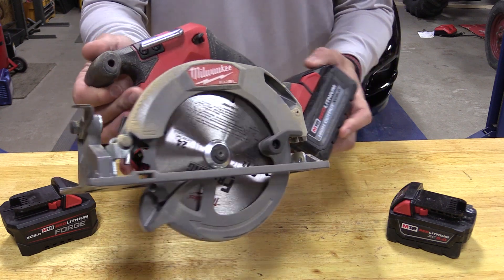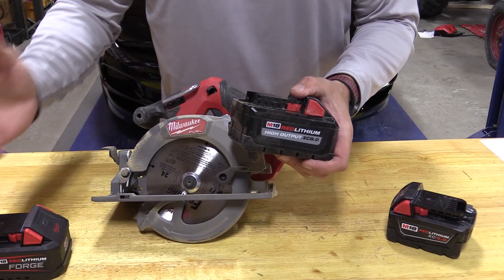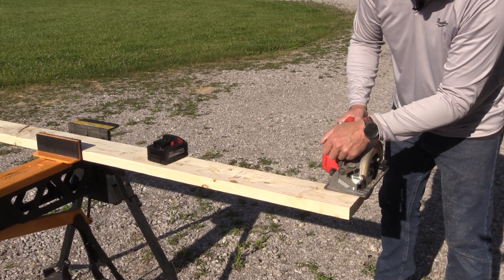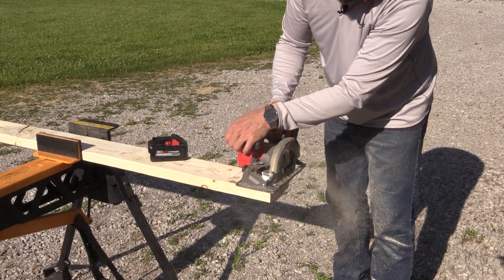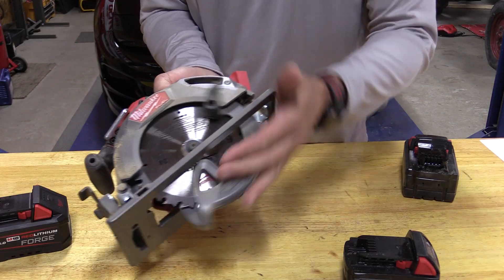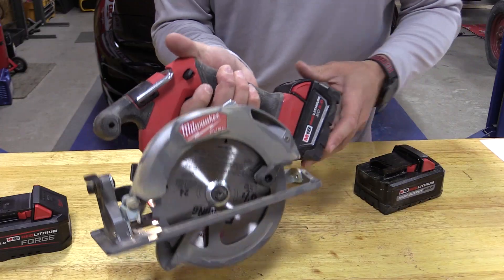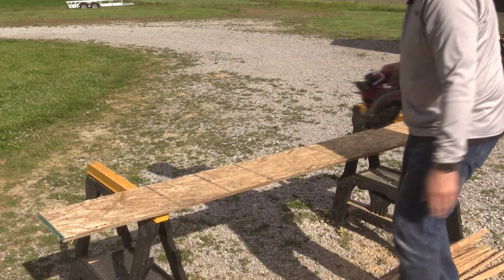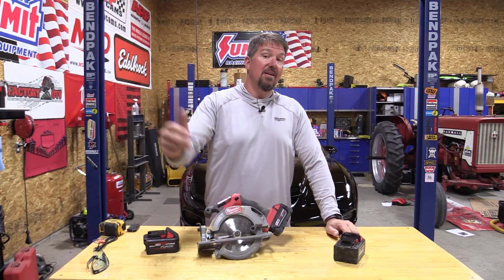The Fastest 6-½" Circular Saw On The Market? Milwaukee M18 FUEL 6-1/2" Circular Saw 2833-20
Can the Milwaukee M18 FUEL Live Up to the Hype? A Deep Dive into Speed Claims

Milwaukee's M18 FUEL 6-1/2" Circular Saw (model 2833-20) boasts impressive features, including a brushless motor and a cut speed touted as "class-leading." But with so many circular saws on the market, is the M18 FUEL truly the fastest? We decided to investigate.

M18 FUEL's Speed Credentials: What They Say

Milwaukee claims the 2833-20 delivers up to 40% faster cut speeds than competitors. That's a bold statement, and if true, it would be a game-changer for professionals seeking efficiency. The saw's 6,000 RPM motor certainly sounds promising. But is there independent testing to back up these claims?

Digging Deeper: Independent Verification and Real-World Use

While Milwaukee might not explicitly advertise third-party testing, user reviews and comparisons can be a treasure trove of real-world experiences. Here's what we found:

Many users report the M18 FUEL being noticeably faster than their previous saws.
Reviewers highlight the powerful motor's ability to maintain speed under load, crucial for tackling tough cuts.
However, some reviewers suggest that the "40% faster" claim might be a bit ambitious. It's important to remember that cut speed can be influenced by factors like blade quality, material type, and user technique.

The Skeptic's Viewpoint: More Than Just Speed

While speed is a desirable quality, it shouldn't be the sole deciding factor. Here are some other aspects to consider:

Accuracy and Control: A super-fast saw is useless if it's difficult to handle precisely. Reviews for the M18 FUEL generally praise its ergonomic design and ease of use.
Battery Life: The M18 FUEL is cordless, powered by Milwaukee's M18 battery system (sold separately). Battery life will vary depending on usage, but Milwaukee claims up to 300 cuts on a single charge with a high-output battery. Be sure to factor in charging times if battery life is a concern.
Overall System Compatibility: If you're already invested in the Milwaukee M18 battery platform, the 2833-20 integrates seamlessly. However, if you're brand agnostic, there might be other cordless or corded circular saws with features that suit you better.
The Verdict: Speed Demon or Marketing Marvel?

There's no doubt the Milwaukee M18 FUEL 6-1/2" Circular Saw is a powerful and fast contender. User reviews largely support Milwaukee's claims of impressive cutting speed. However,  independent verification and  consideration of other factors like  battery life and ergonomics are important before crowning it the absolute  fastest.

Ultimately, the best circular saw depends on your specific needs and priorities. If you prioritize speed and are already a Milwaukee M18 user, the 2833-20 is definitely worth a closer look. But for a more well-rounded decision,  consider including competitor reviews and testing results in your research.